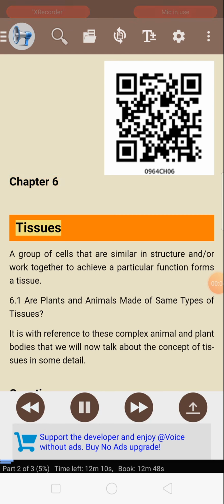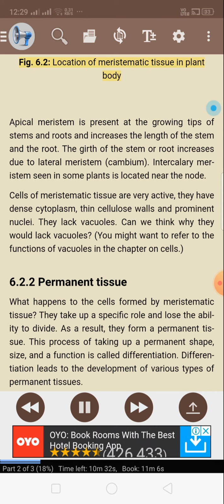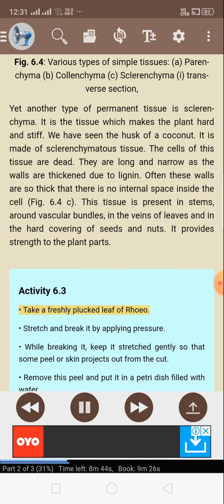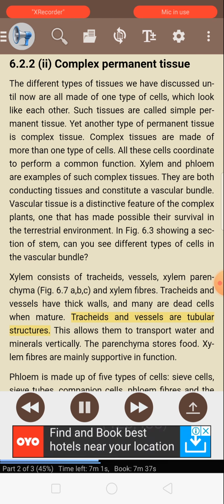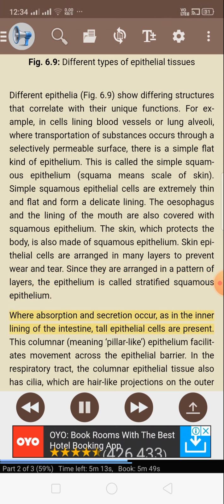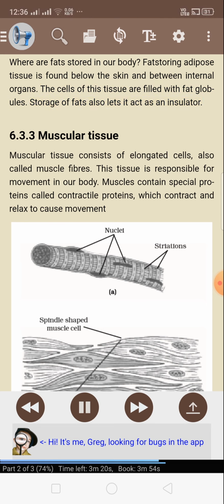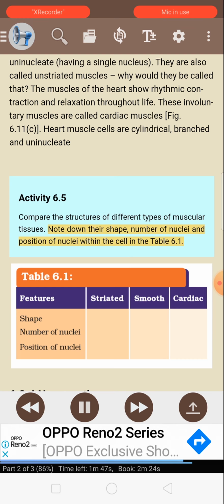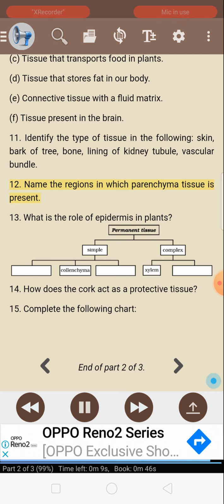NCERT SCIENCE IX. CHAPTER 6 TISSUES. School2Uni NCERT2IGNOU 3.35